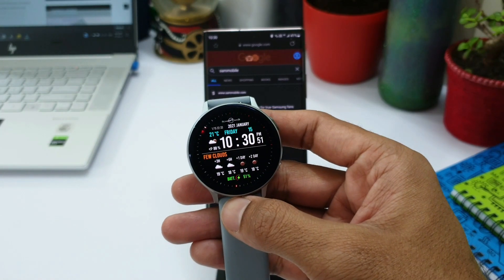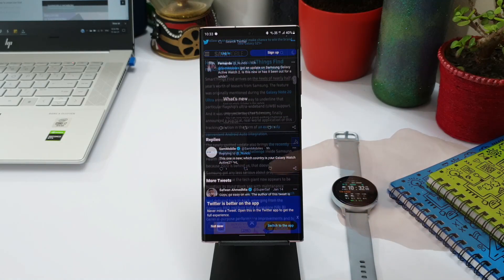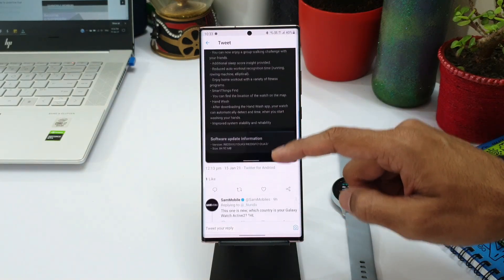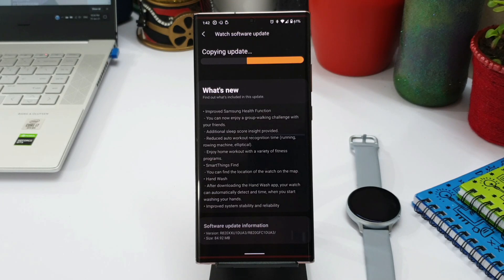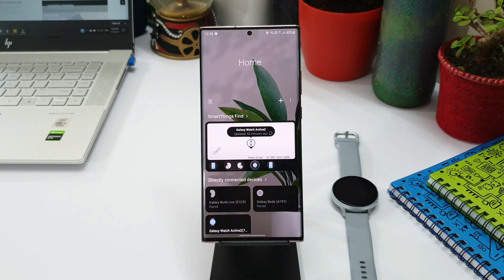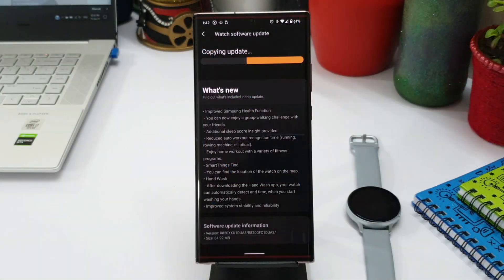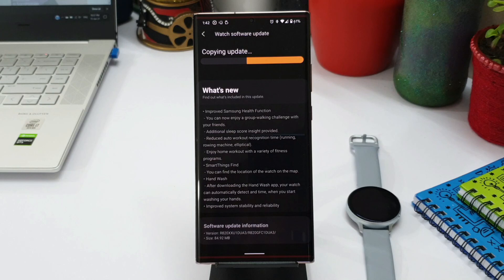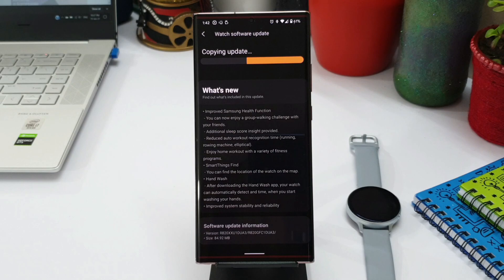NEW UPDATE for TIZEN OS 5.5 in 2021 with newly added features for Samsung galaxy watch active 2 !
Here we have the upcoming latest update for TIZEN OS 5.5 based on ONE UI 2.0. As per the reports this update is currently rolling out for Samsung galaxy watch active 2. This update brings in some cool new features to the watch which i have discussed in this video.